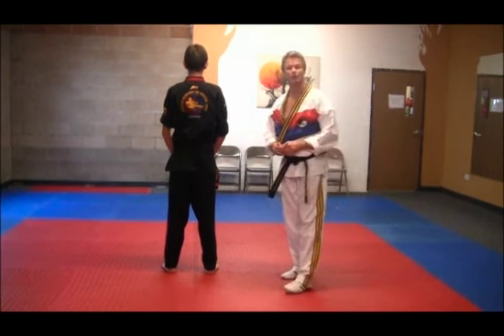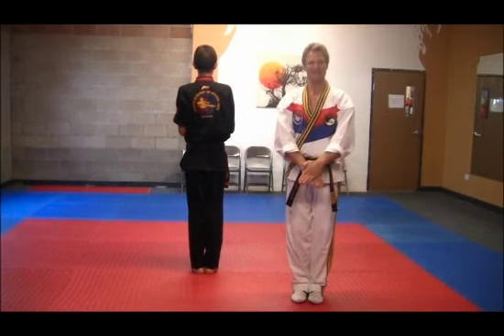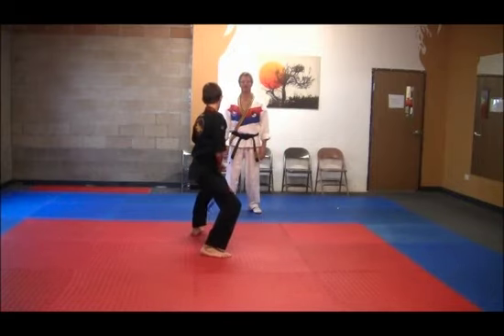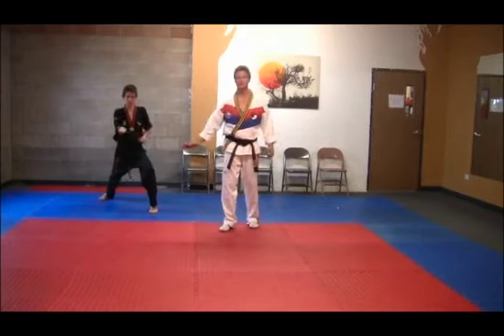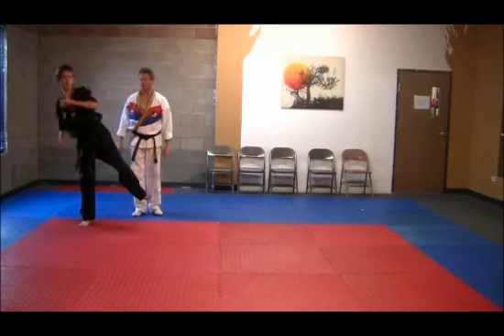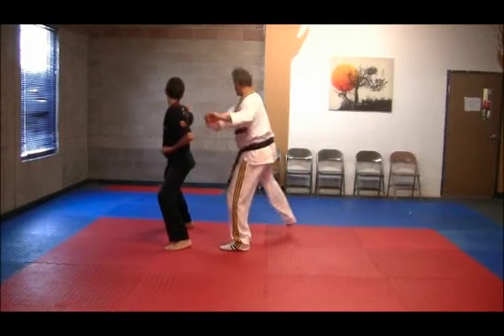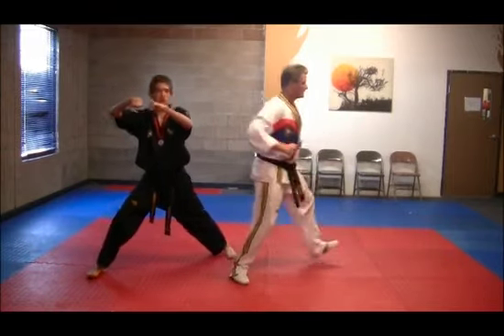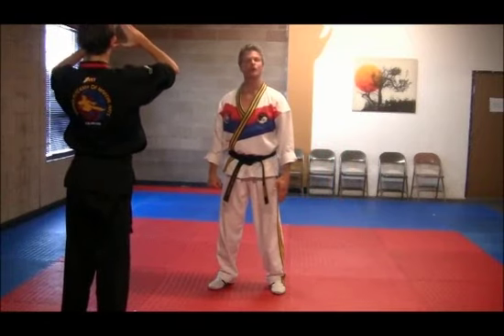BB: Forms - Gwang Gae from back (Rotation 6)